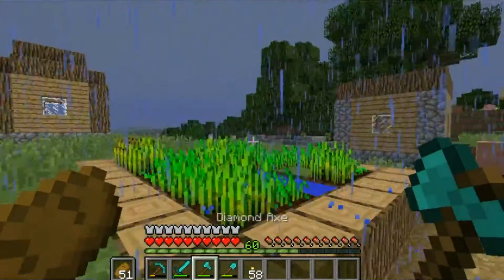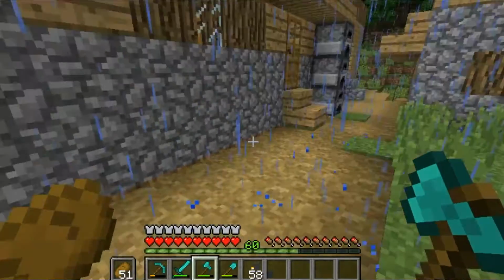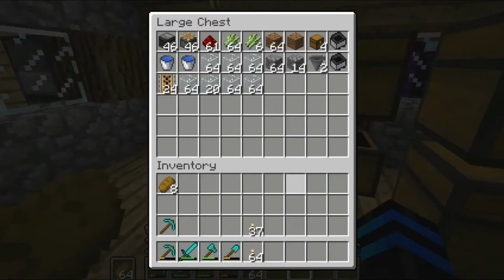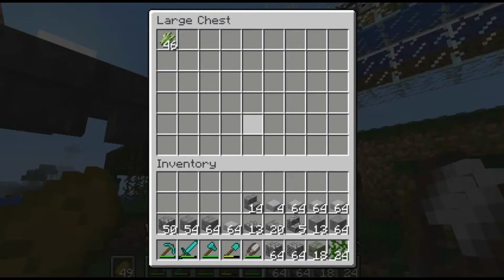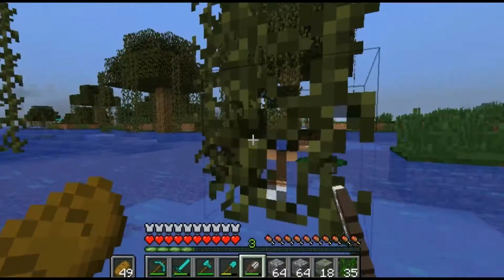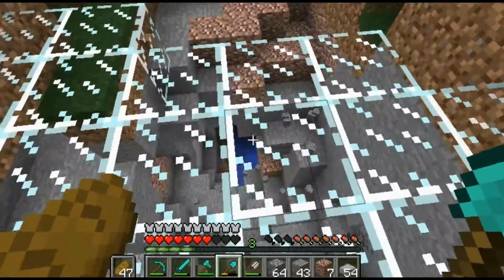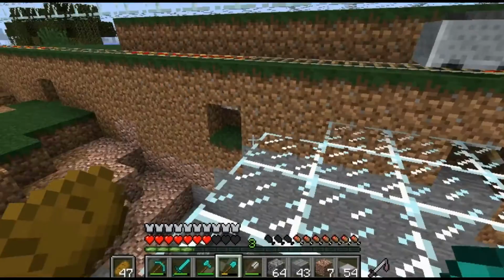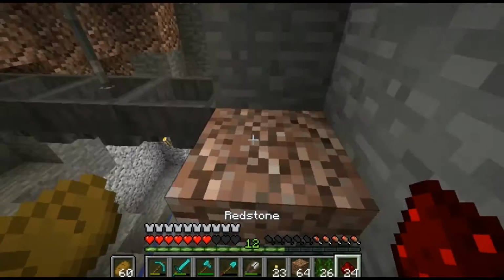Sugar Cane Farm! Vanilla World [9]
Today, in this ridiculously long video, I simply build a nice sugar cane farm for what has now been named, the Industrial Village. Enjoy the vid!